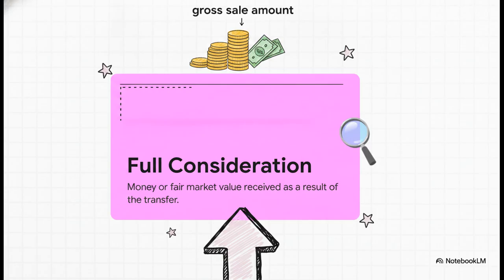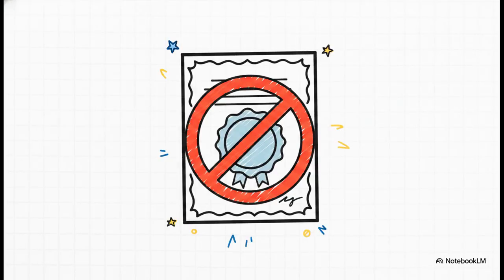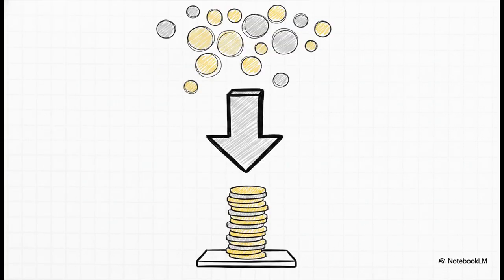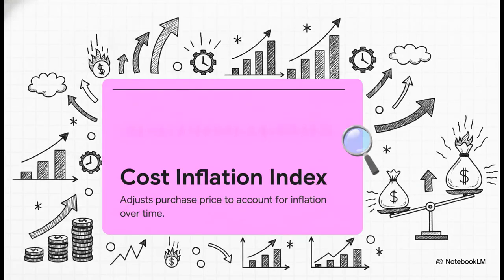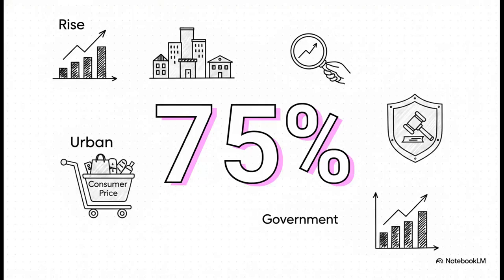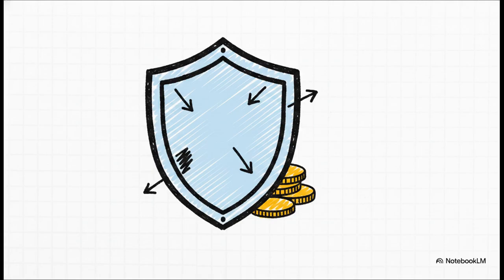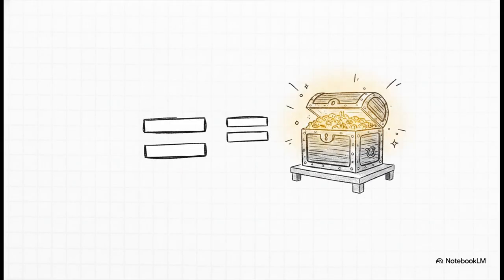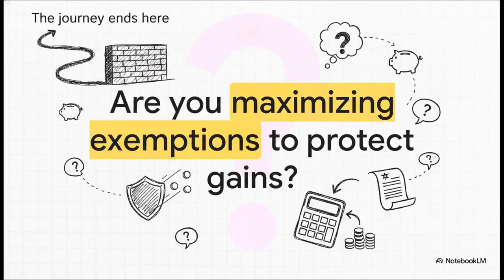Computing Capital Gains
This video will guide you through the step-by-step mode of computation prescribed under Section 48
. It highlights the following key components from the sources:
Net Sale Consideration: How to subtract transfer expenses, such as brokerage, from the full value of consideration
Deduction of Costs: The process of deducting the cost of acquisition and the cost of improvement
Indexation for Long-Term Assets: A breakdown of how the cost inflation index is applied to determine the indexed cost for long-term capital assets
Chargeable Gains: Applying available exemptions (such as under Sections 54 or 54B) to arrive at the final amount chargeable to tax
The video is being designed in a whiteboard style and will be set to a brief format to align with your request for a short, easy-to-understand tenure. You can find it in the Studio tab once processing is complete (usually within 10 minutes).